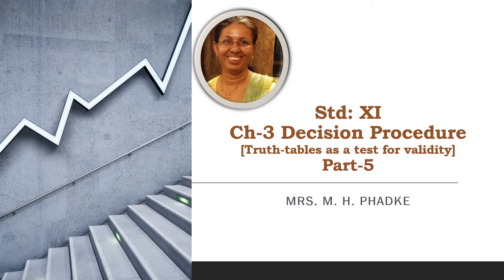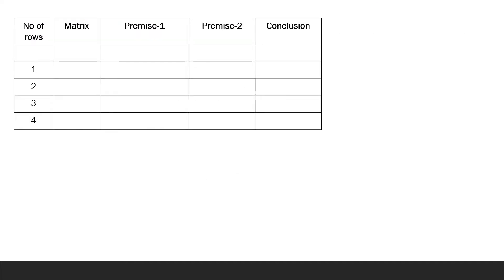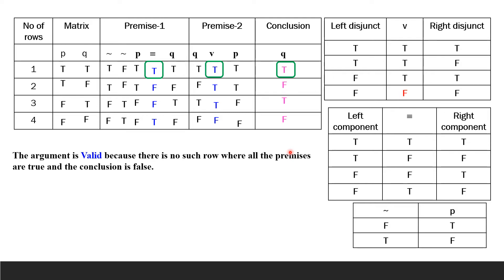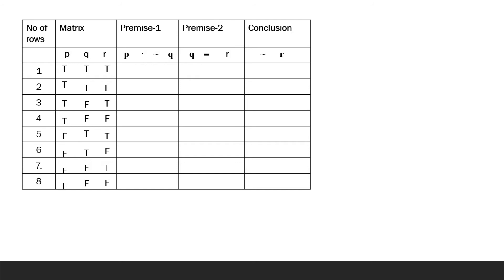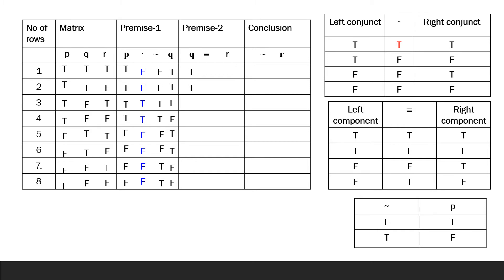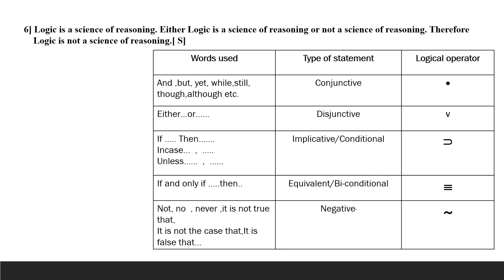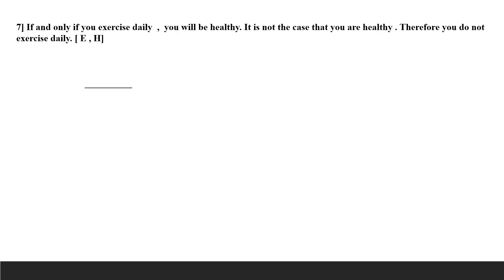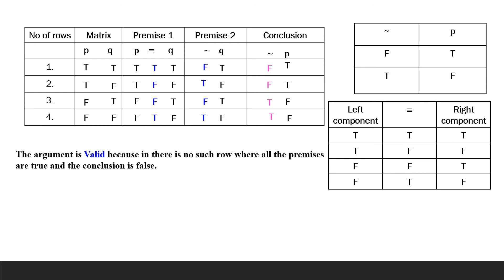Std : XI * Ch 3 Decision Procedure Part 5 Truth tables as a test for validity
Part-5 of 6 , Exercise continued-Symbolizing Arguments and constructing Truth-tables to test the validity of Arguments.